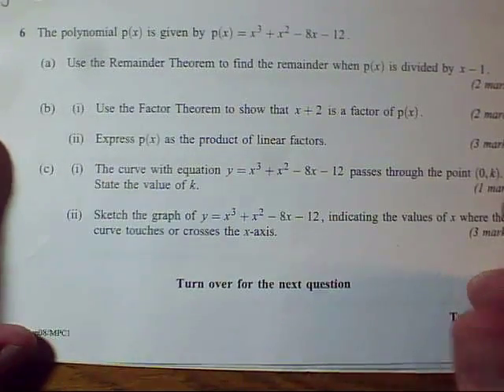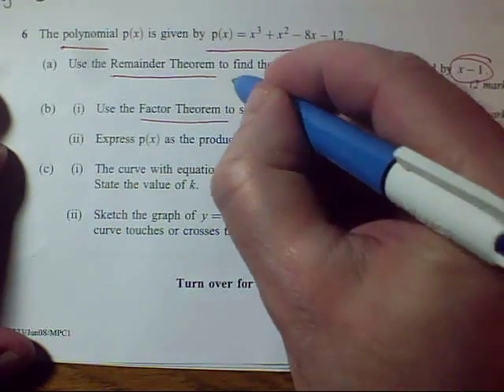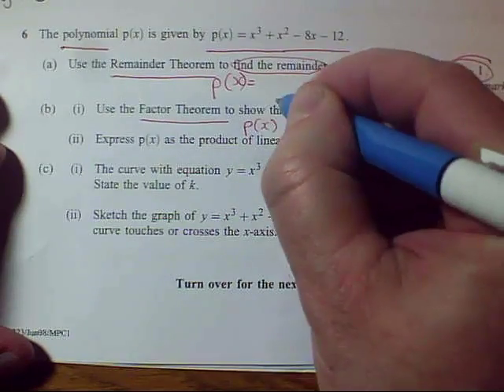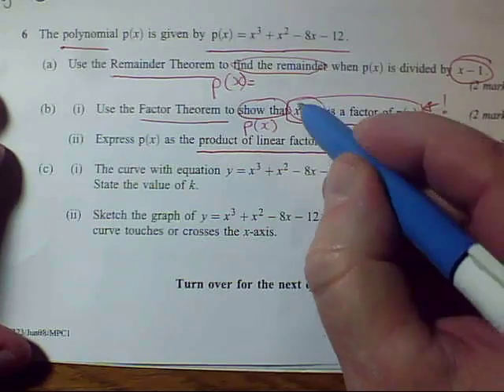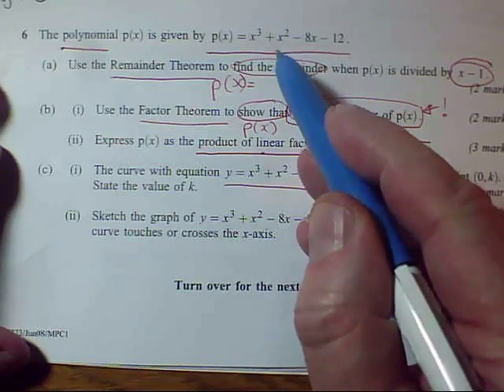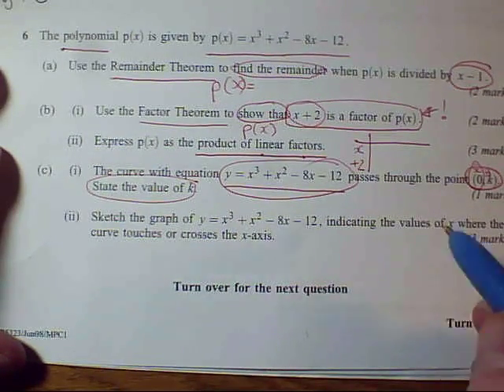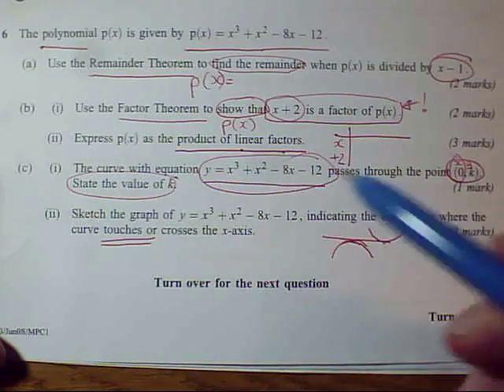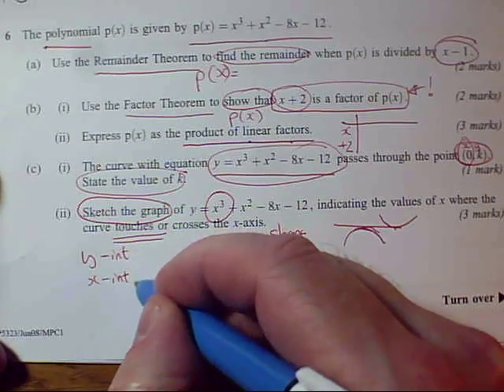c1 paper4 q6